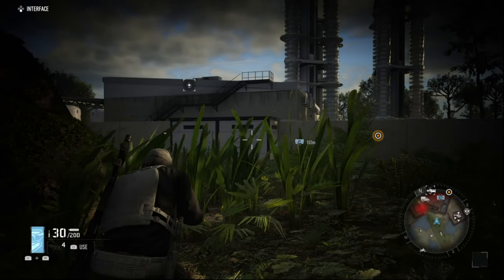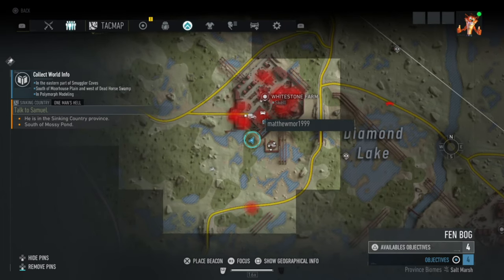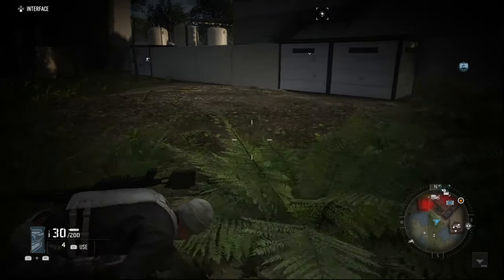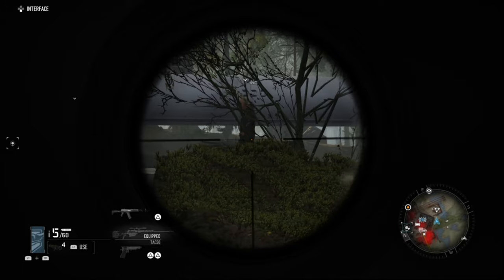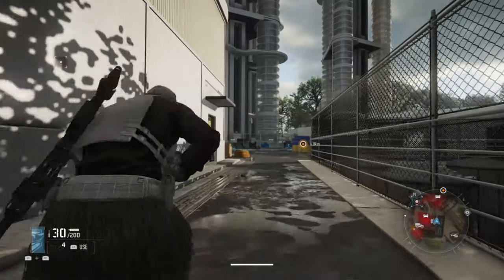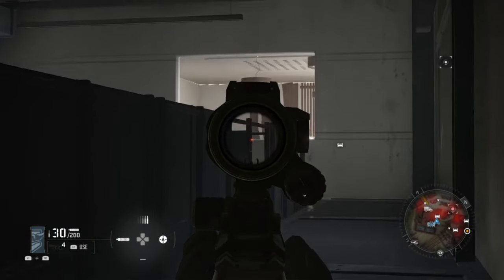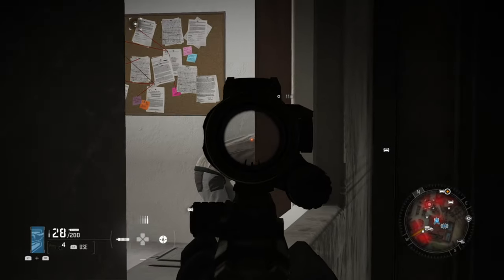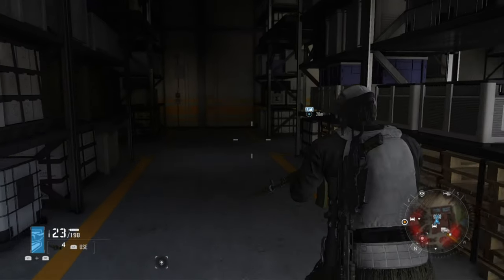Ghost Recon Breakpoint – Blueprint Location For VHSD2 ASR (GR Breakpoint VHSD2 Blueprint)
The location of the unique weapon blueprint for the VHSD2 ASR, which allows you to craft the gun in Tom Clancy's Ghost Recon Breakpoint.